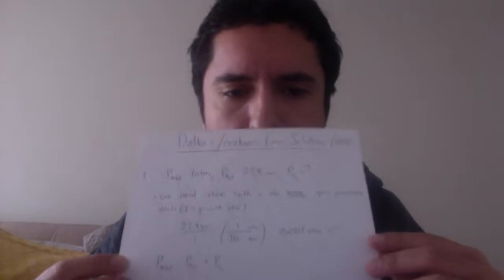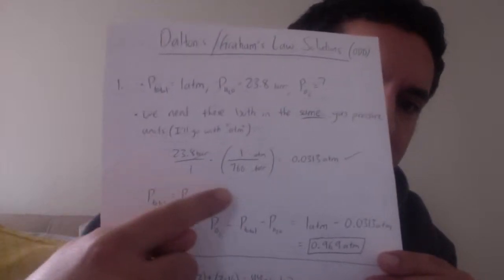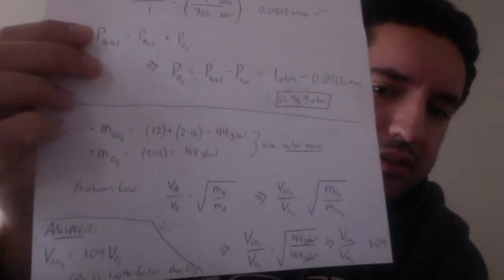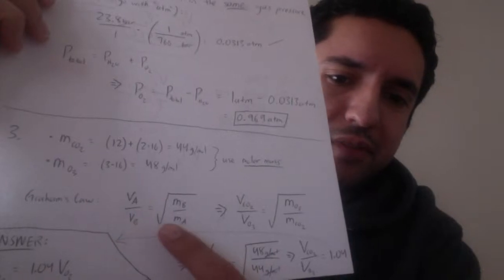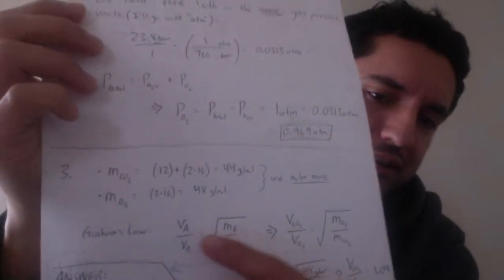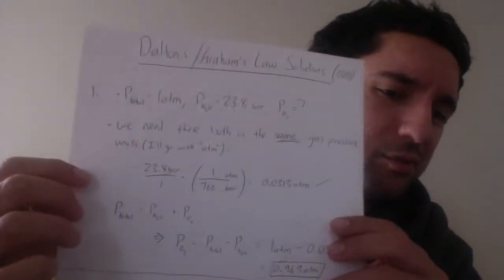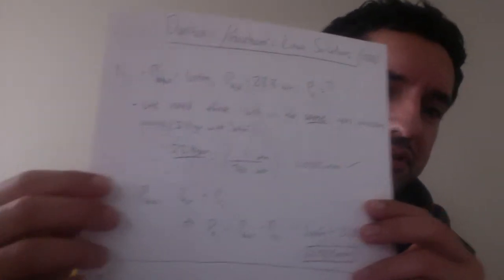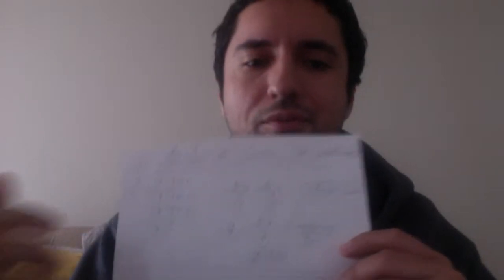Mr. Ayers' Livestream 3/20